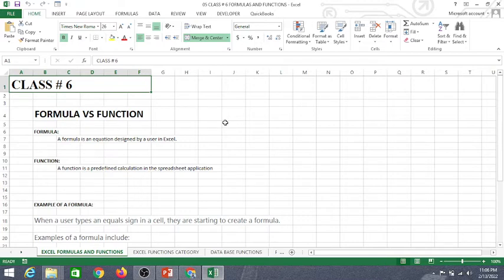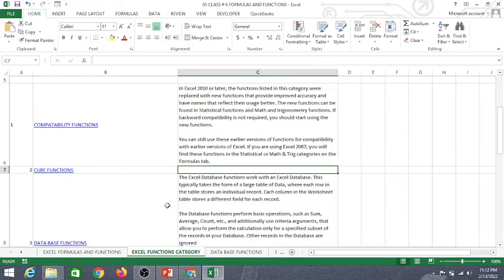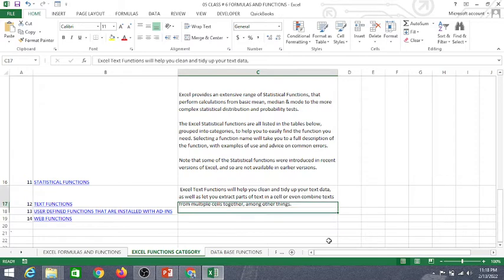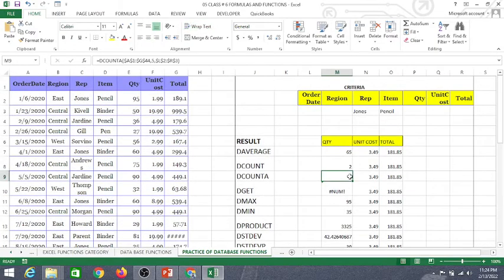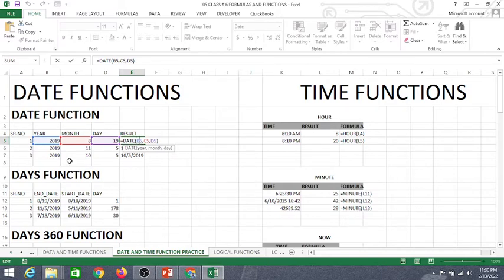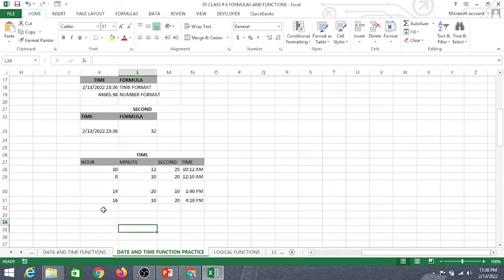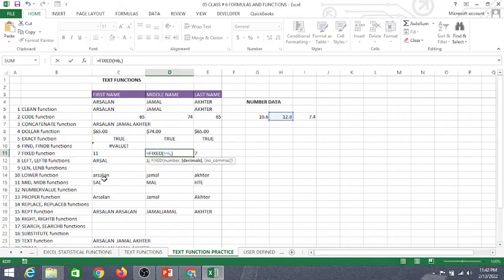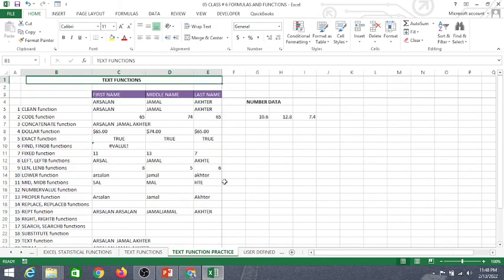excel tutorial for beginners class # 6 Excel formulas and Functions part 1